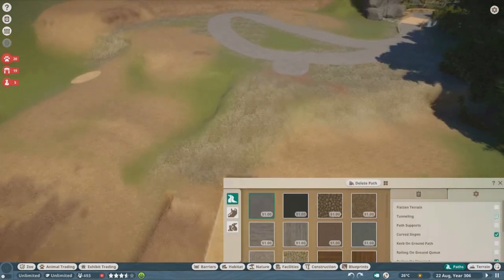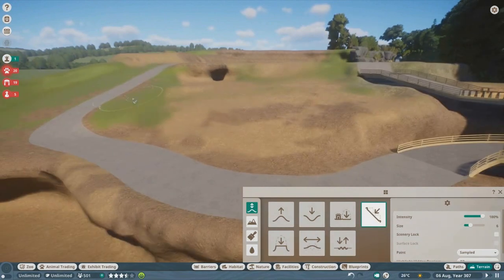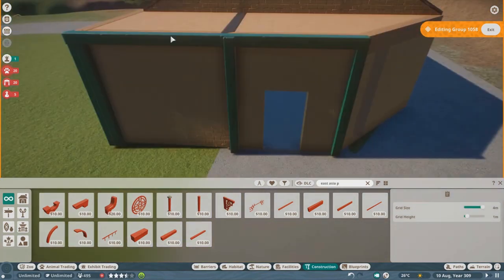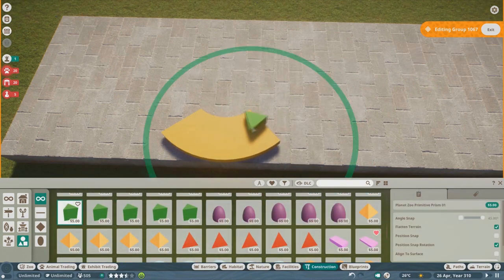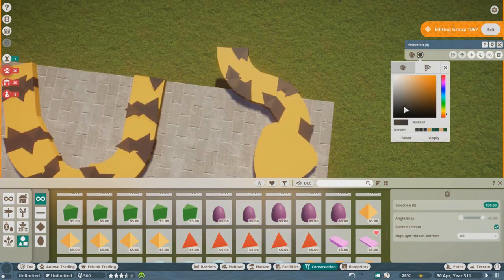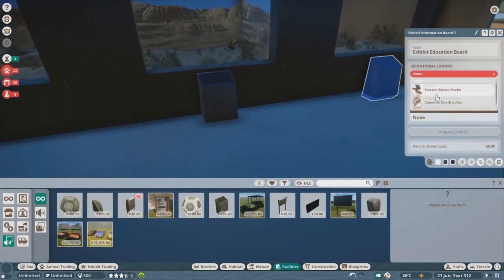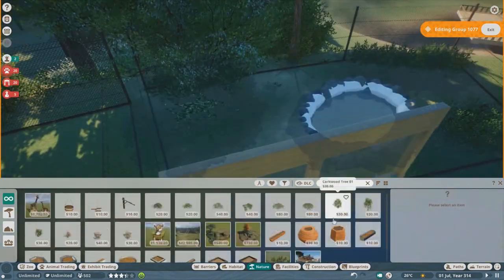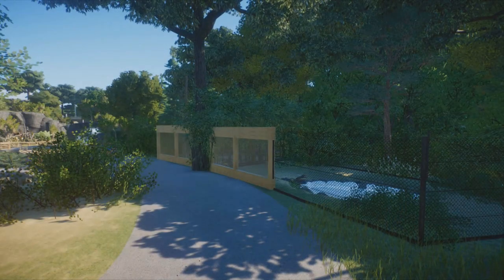Planet Zoo - Roger Williams Park Zoo Ep. 17: Snake Den and Porcupine Habitat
Today we create the inbetween area of the North American and Asian sections. This includes the snake house and the North American Porcupine exhibit (no animal unfortunately). Next episode we will dive head on into the Marco Polo Trail with the Dromedary Camel.